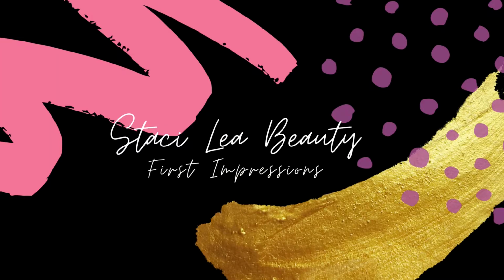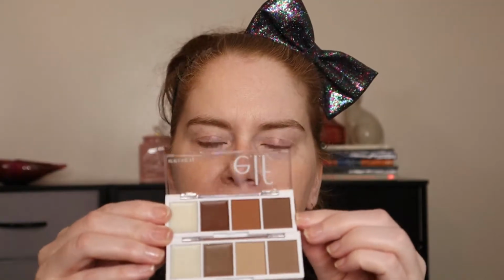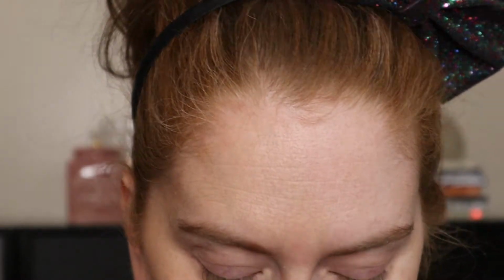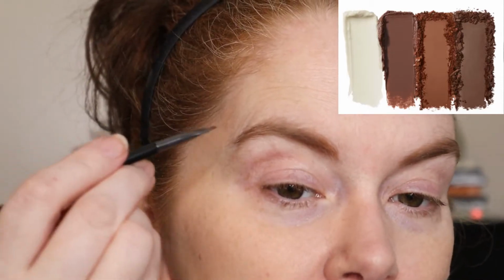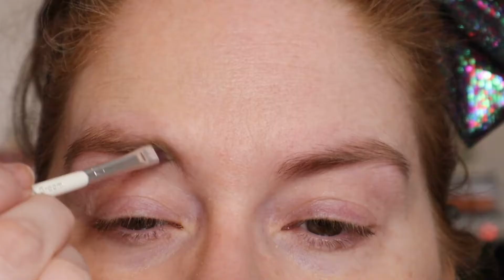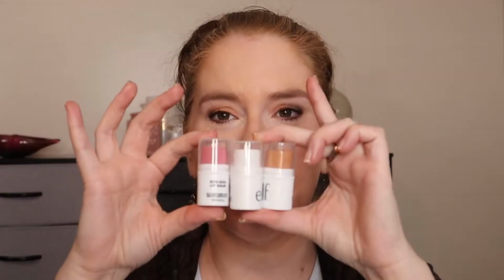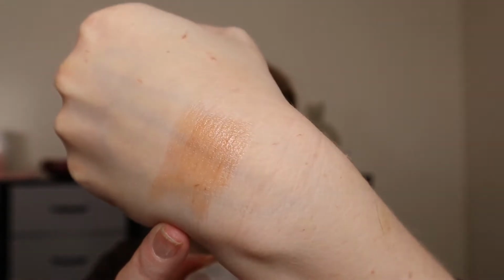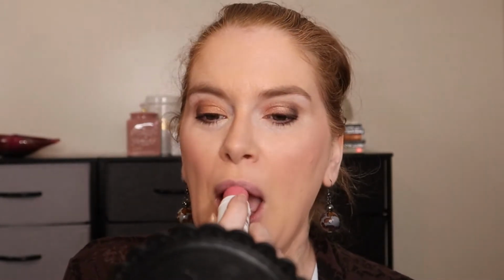NEW Elf Cosmetics BITE SIZE BROW & BALMS Over 40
Products wearing:
Eyes:
*Milani Eyeshadow Primer $5.99
*Catrice Pro Neon Earth Slim Eyeshadow Palette $13.00
ABH Sultry Palette - no longer available
*Elf Bite Size Brow $3.00
IL Makiage Black Swan Lift, Curl & Lengthen Mascara in Black $25.00

Face:
*Catrice Concealer in Fair Ivory $5.99
*Catrice Blush Box in Burgundy $5.99
*Wet N Wild Bare Focus Tinted Hydrator in Light Medium $4.98
*It Cosmetics Hello Light Crème Illuminator $24.00
*Pixi Hydrating Milky Mist 2.7 oz $15.00

Lips:
*Elf Bite Size Balm $4.00

-Only item that was gifted is the IL Makiage mascara (was in an Ipsy bag).

Equipment I use:
Gray and Black storage drawers
Camera Canon M50 bundle
Microphone iUKUS
Lighting - 2 soft boxes
Lighting - Ring light

Rakuten cash back website. Use link, spend $20.00 and we each get $20.00.

Touchland website link use link to save 10%: (don't need a code anymore)
Touchland at Ulta
Touchland at Target